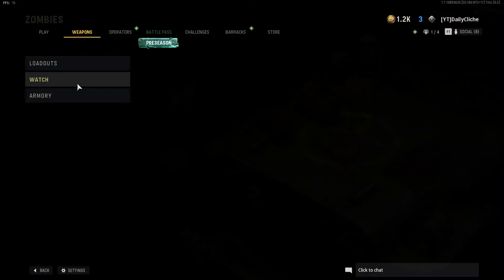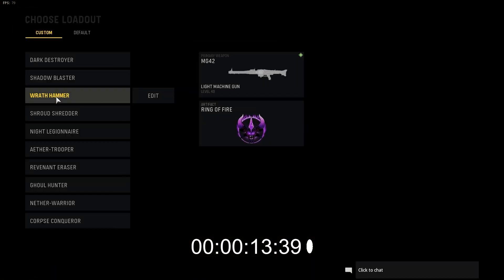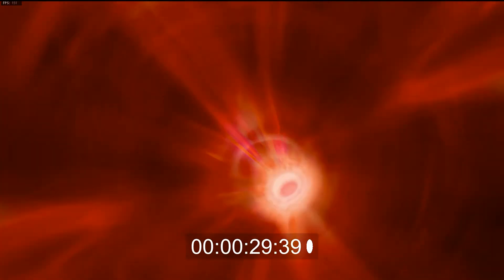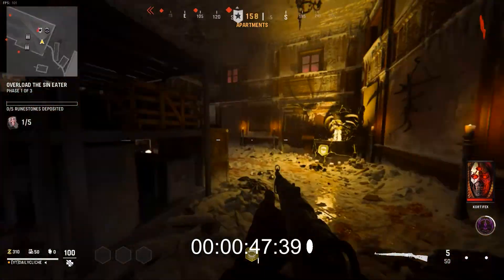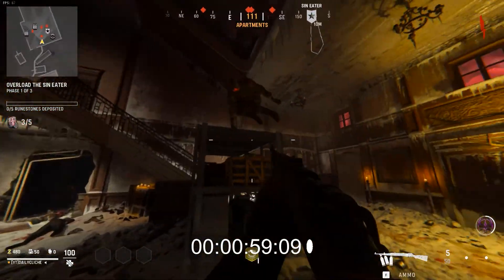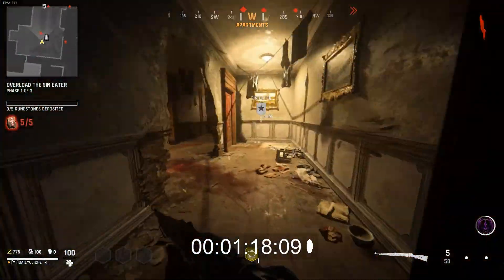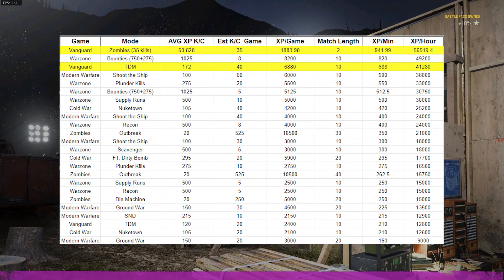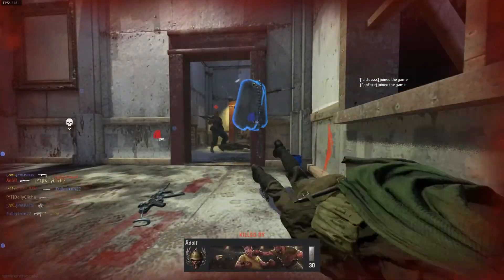Struggling to Level Up Guns in Vanguard? TRY THIS!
When it comes to finding the fastest way to level your guns in Call of Duty Vanguard it seems there are a few ways to knock this out. Recently content creators have begun working with the Zombies method in which you load into Zombies, melee 35 zombies and back out. This is an effective method for sniper rifles and shotguns but how does this method hold up for other guns?

Below you will find a spreadsheet showcasing what the Vanguard Weapon XP rates are versus the other games in the franchise - this includes Cold War and Modern Warfare as well as how we think Vanguard will integrate with the launch of Caldera and the Warzone Pacific change over.